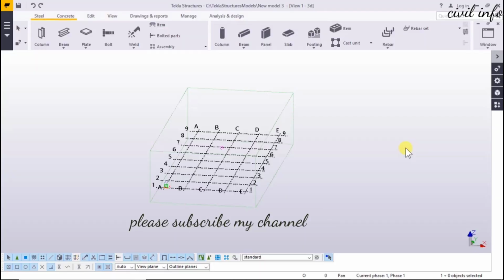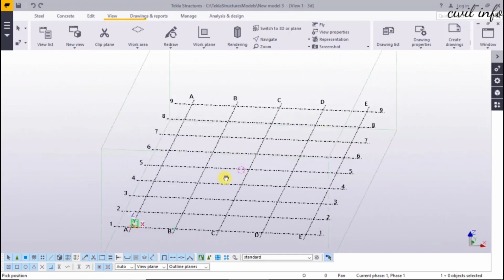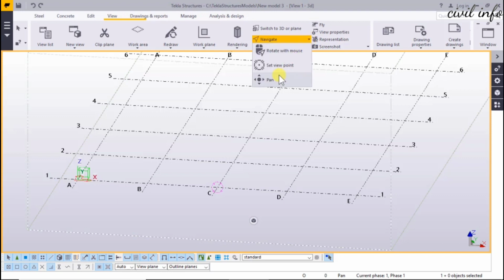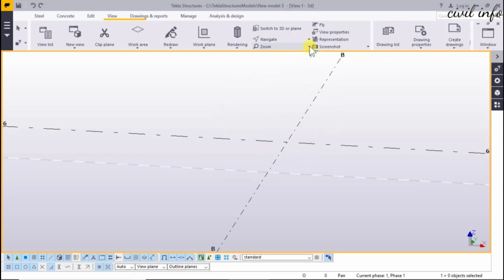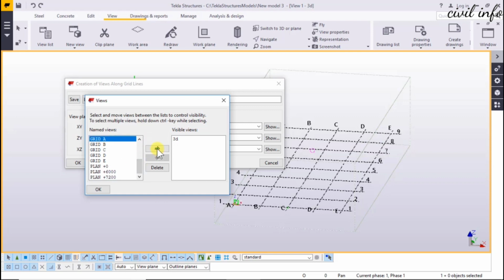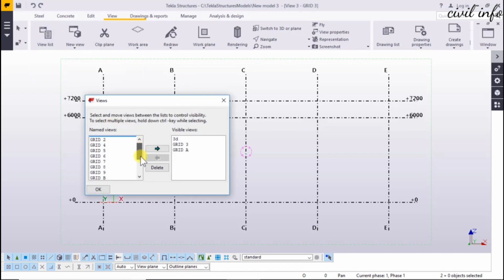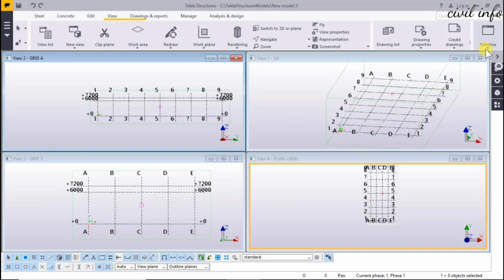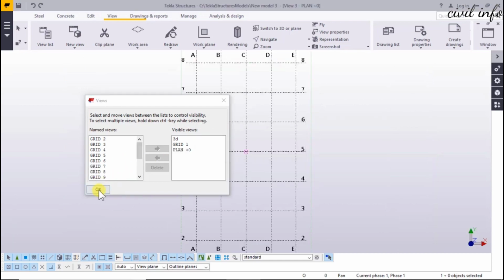Tekla structural tutorial |Tekla structural designer tutorial|part-3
Tekla structural tutorial |Tekla structural designer tutorial|part-3#tekla